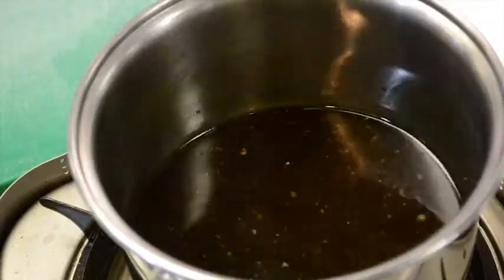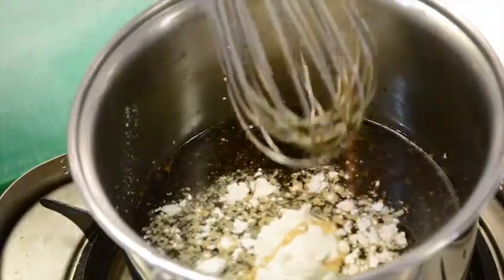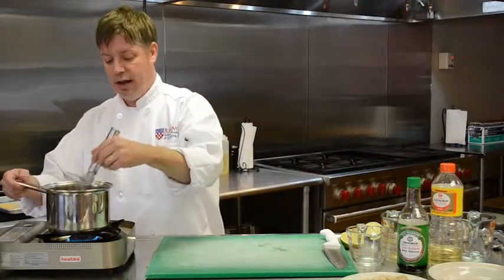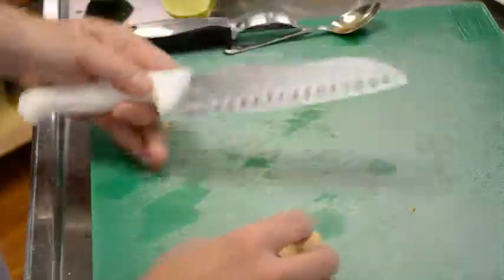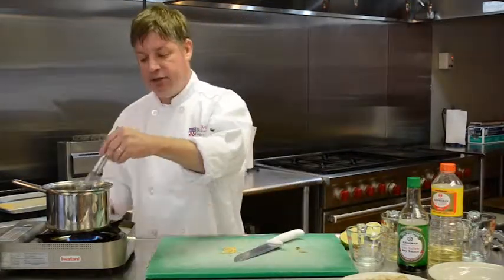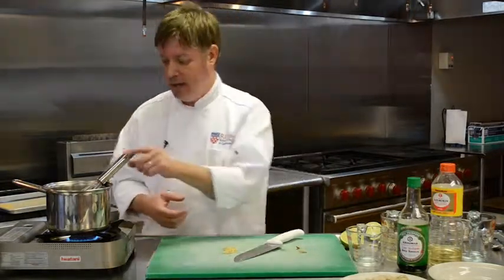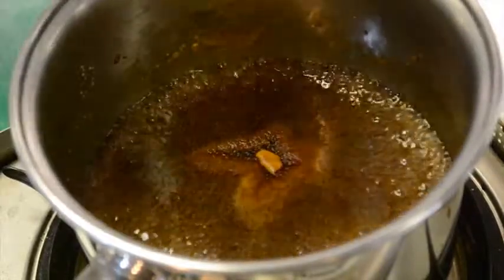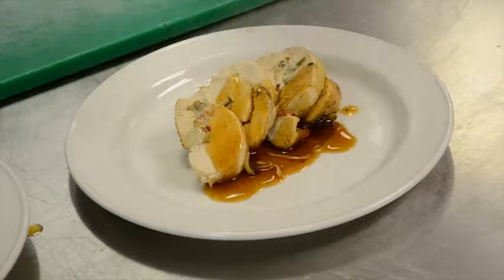Culinary Cues: Teriyaki